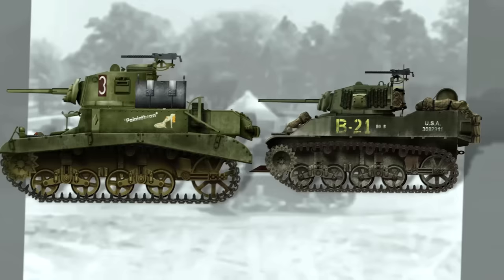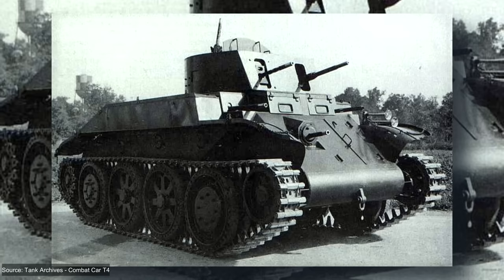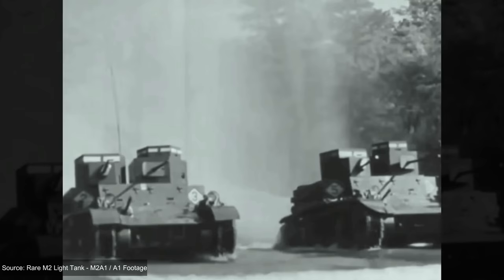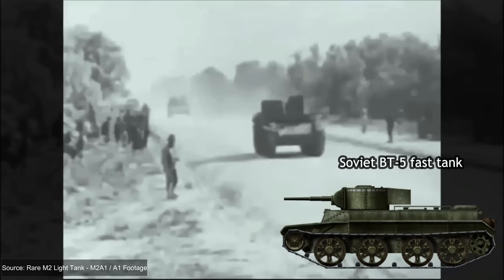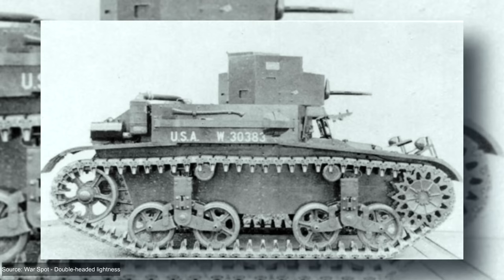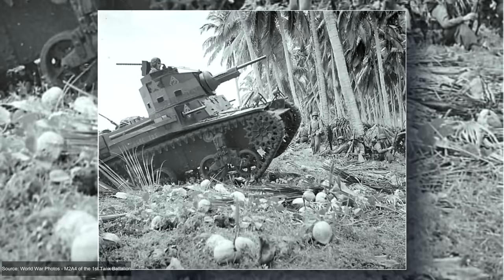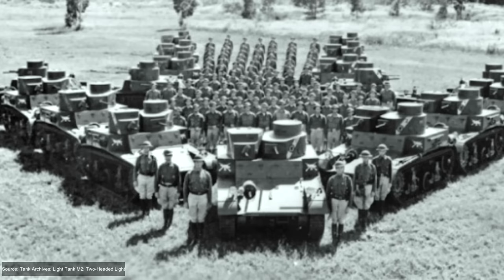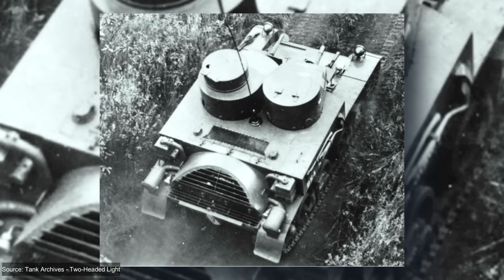Are Two Heads Better than One? | Light Tank M2A2/A3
Even with their twin turret layouts and machine gun armament of only machine guns, the M2A2 and M2A3 reflected a persistent effort by the US Army to modernize its armored force.

Despite being outdated by the outbreak of World War 2, the M2A2 and M2A3 tanks provided excellent chassis and components for future tanks. By using them, American combined arms doctrine was modernized, and tank crews were trained for overseas service. As the US Army worked towards developing an effective tank, the M2A2 and M2A3 tanks were useful stepping stones.

Sources:
Alex, Dan. “Tank Mark VIII (International / Liberty).” Military Factory, 3 August 2017, Accessed 29 August 2022.
Branch, Ben. “For Sale: A 16.7 Litre Guiberson Radial Diesel T-1020 Tank Engine.” Silodrome, 25 April 2020,
Citino, Robert. “The Louisiana Maneuvers.” The National WWII Museum New Orleans, 11 July 2017, Accessed 24 July 2022.
Connors, Chris. “Light Tank M2.” AFV Database, 26 January 2022, Accessed 1 June 2022.
Ellis, Chris, and Peter Chamberlain. AFV/Weapons Profiles 4: Light Tanks M1-M5. Edited by Duncan Crow, Profile Publications Ltd., 1972.
Geiger, Lance. “Lafayette Pool: Texas Tanker.” YouTube, 12 August 2022, Accessed 3 September 2022.
Hunnicutt, Richard Pearce. Stuart: A History of the American Light Tank. vol. 1, Echo Point Books and Media, 2015.
Jackson, David D. “Continental Motors in World War Two.” The American Automobile Industry in World War Two, 3 November 2020, Accessed 2 June 2022.
Maloney, Bill. “williammaloney.com.” Patton Museum – Other Exhibits / 03 Continental W670 Radial Tank Engine, 29 November 2010, Accessed 3 June 2022.
Matthews, Jeff. “Remembering the Louisiana Maneuvers.” Town Talk, 29 July 2016, Accessed 24 July 2022.
Pasholok, Yuri. “Combat Car T4: Christie Style.” Tank Archives, 24 December 2016, Accessed 29 August 2022.
Pasholok, Yuri. “Light Tank M2: Two-Headed Light.” Tank Archives, 18 December 2016, Accessed 1 June 2022.
Pasholok, Yuri. “Light Tanks T1E4 and T2E1: Experiments on an Ideal Platform.” Tank Archives, 2017, Accessed 29 August 2022.
Pasholok, Yuri. “M2A2 Tanks in the Antarctic.” Tank Archives, 23 March 2015, Accessed 24 July 2022.
Slaughter, Jamie. “M1919 Machine Gun.” Recoil, 6 March 2017, Accessed 23 July 2022.
Stern, Dean. “The Ma Deuce: Breaking Down the Browning M2.” Sonoran Desert Institute, 20 May 2021, Accessed 23 July 2022.
Zambrano, Mike. “TSHA | Pool, Lafayette Green.” Texas State Historical Association, 15 September 2021, Accessed 4 September 2022.

An article by Chris J
Narrated by Mechakeller
Edited by @Kooledits203
Sound edited by Mechakeller